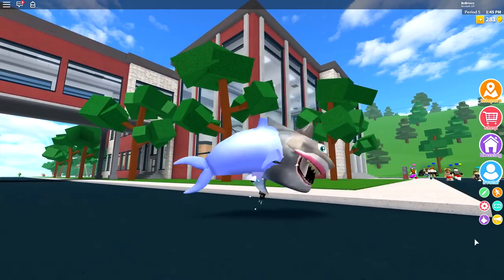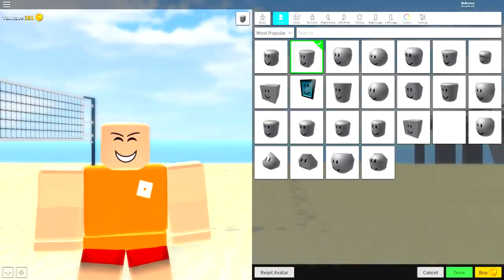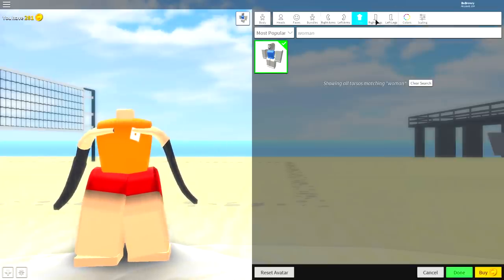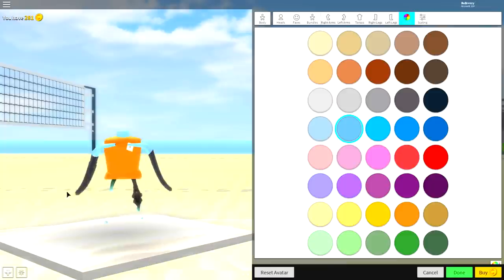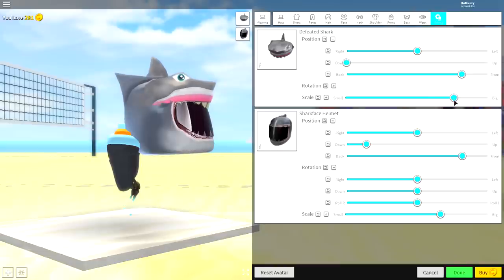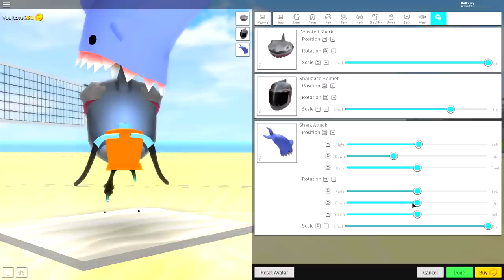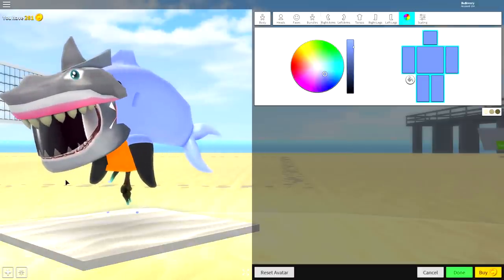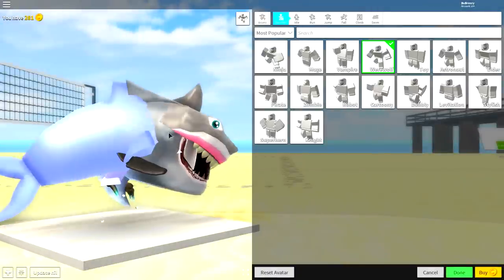HOW TO BE A SHARK IN ROBLOXIAN HIGHSCHOOL!!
Today i show you how you can be A GIANT SHARK in roblox!!

--Credits--